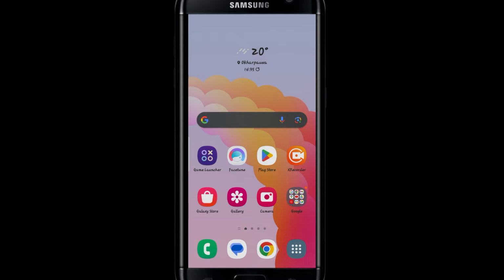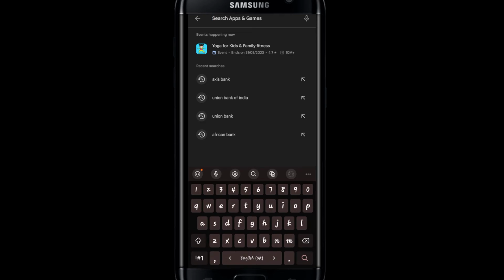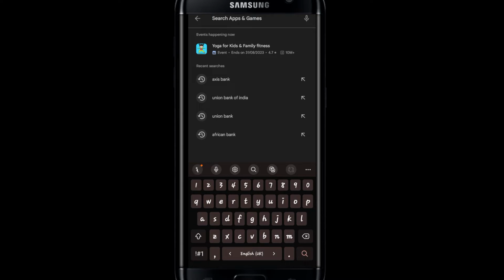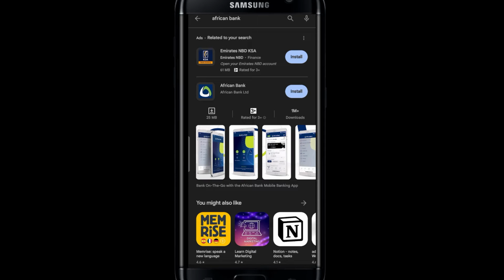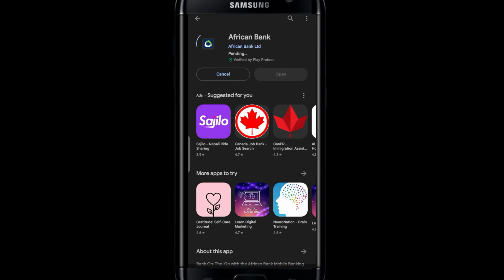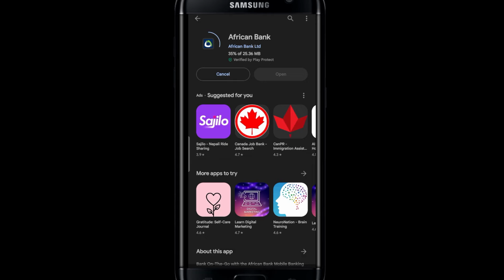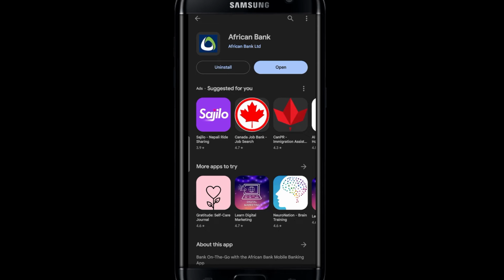African Bank App Download: How to Install African Bank App on Android Device(2023)?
"African Bank App Download Guide: Your Gateway to Mobile Banking"

In this video, I'll show you how to download the African Bank App on your Android or iOS device. The African Bank App is a secure and easy-to-use way to manage your finances, and it's free to download.

0:00 Intro
0:13 African Bank App Download Tutorial
1:01 Outro